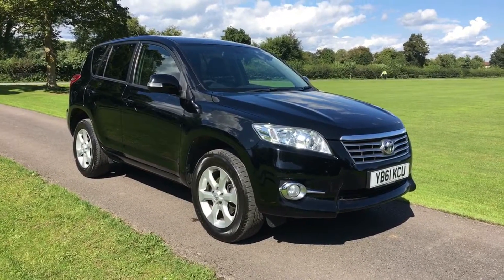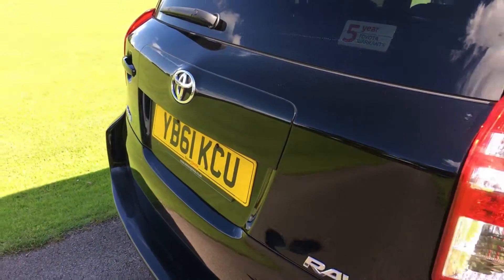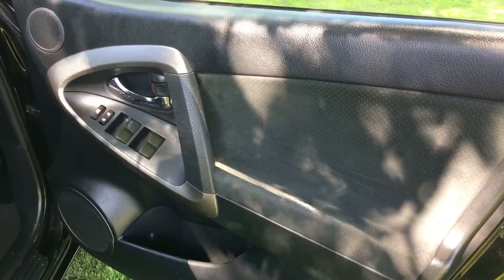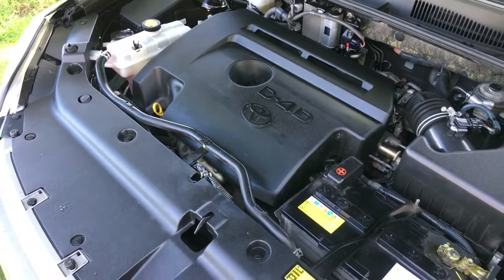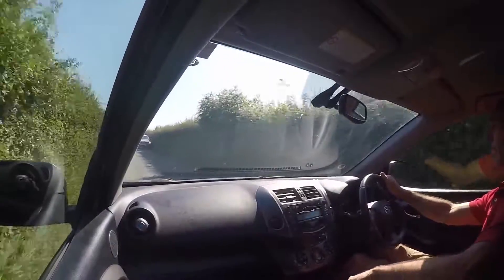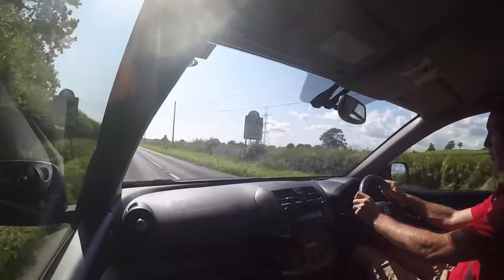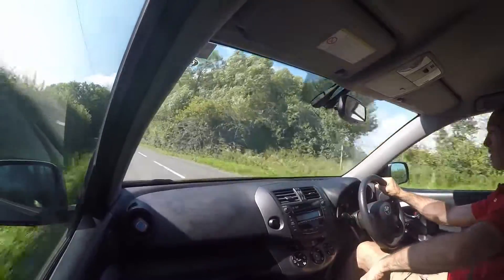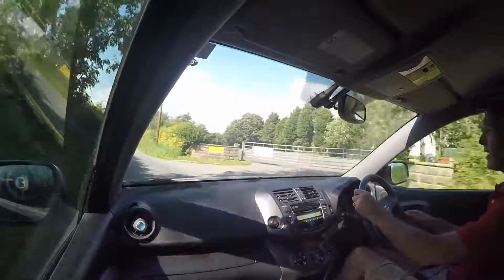YB61KCU Toyota RAV4 2.2 D-4D XT-R AWD 5dr